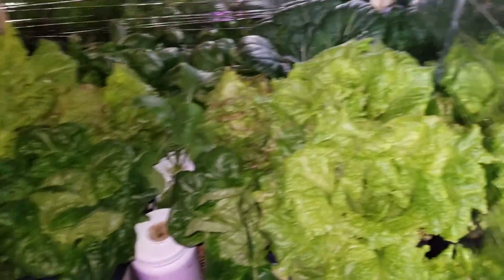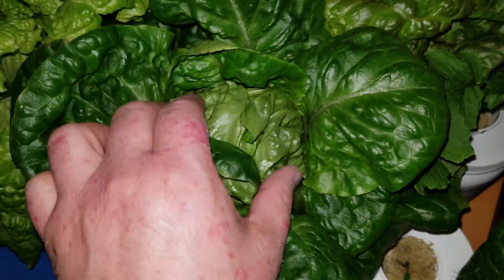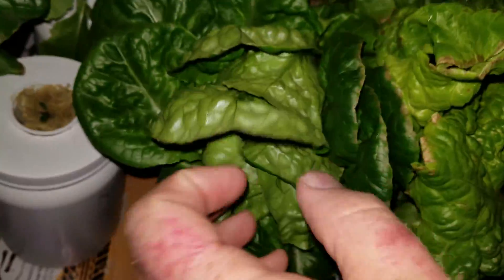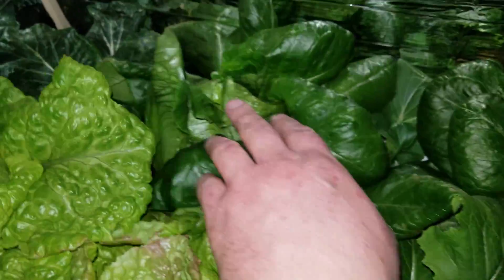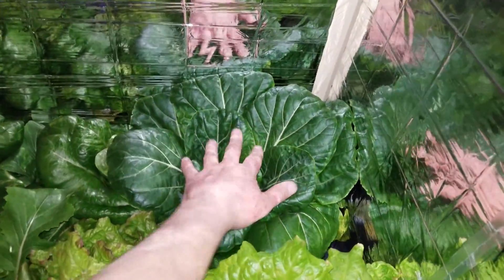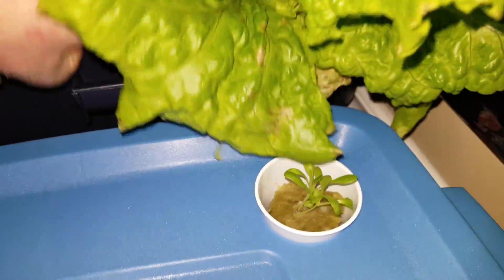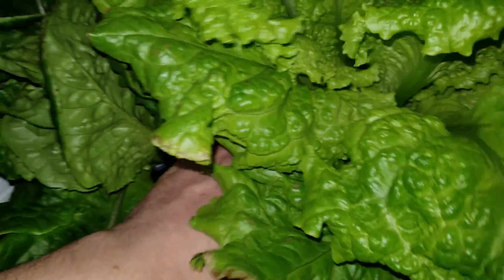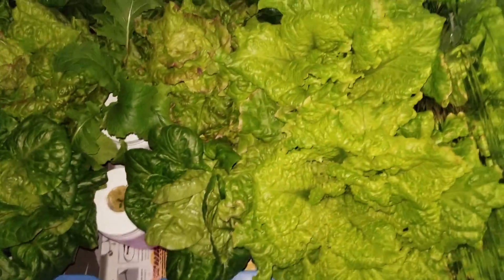Giant lettuce took over my closet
My kratky lettuce nutrient comparison went an extra week while I was away at work, I am surprised by the amount of extra growth in one week.
 I would definately rather have most of the lettuce on the Maxigro side at this point with the exception of the Bok Choy. Both nutrients have done very well but being that I am in Canada I don't have access to masterblend and I can get My by General Hydroponics at my local hydroponic store for pretty reasonable costs.